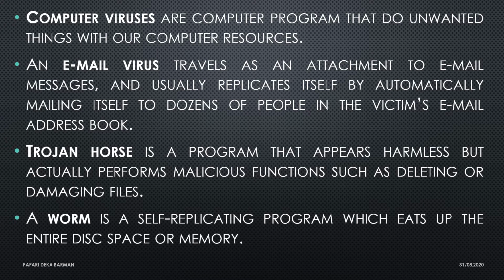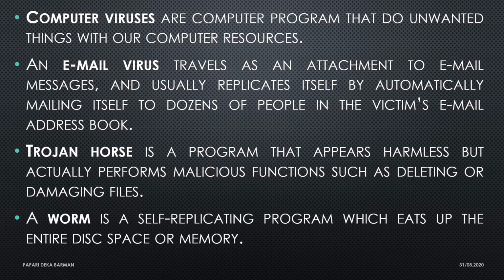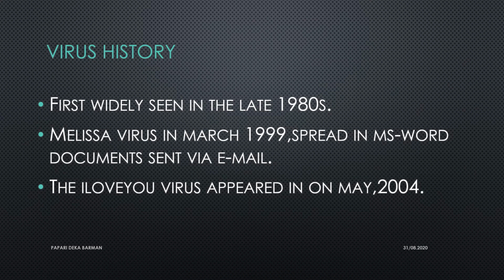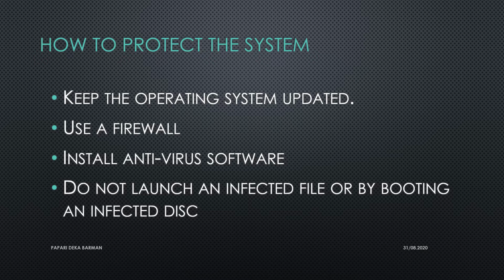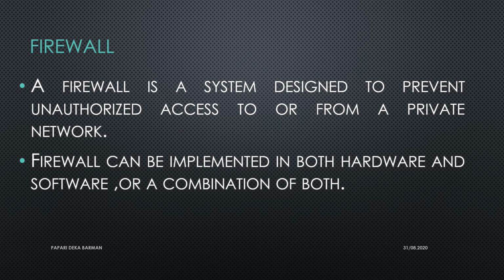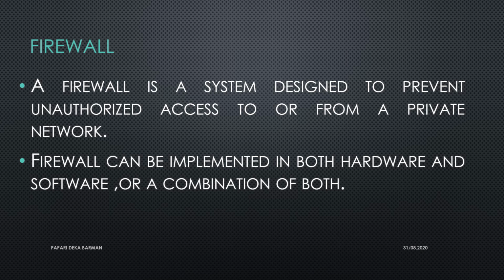31 August 2020